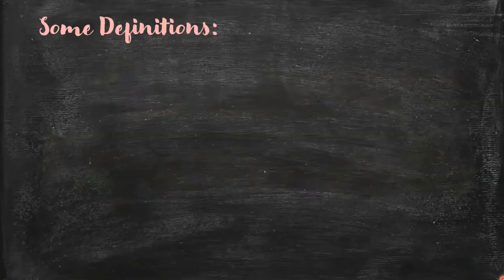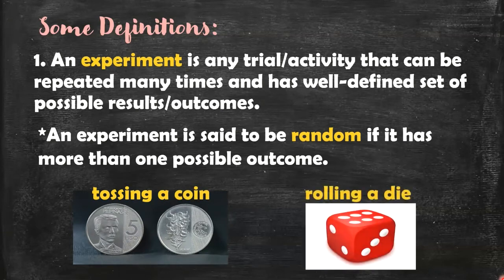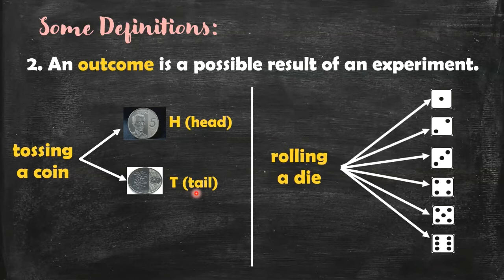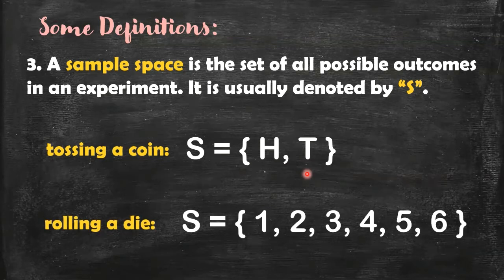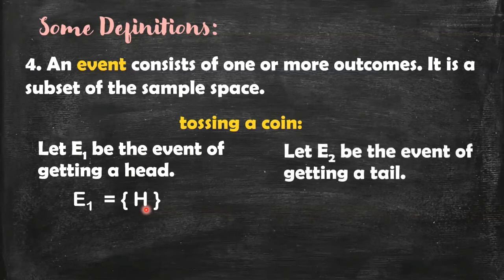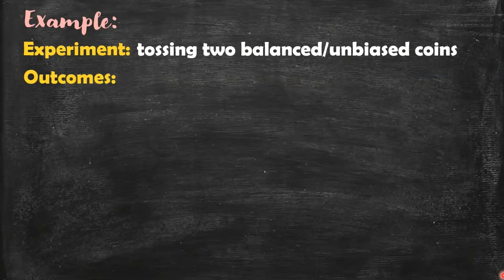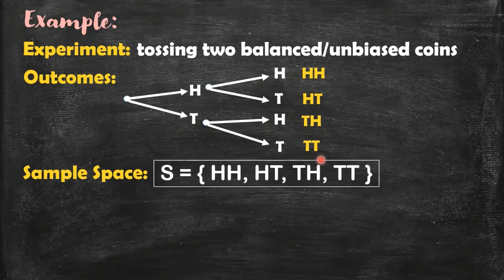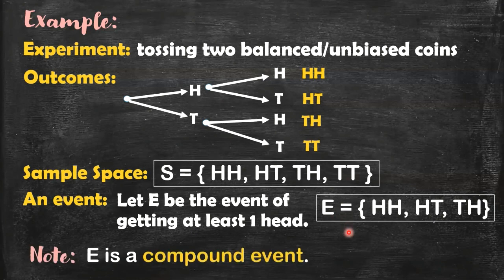GRADE 10 | Q3 WEEK5 LEARNING TASK 2 (PART1) | RANDOM EXPERIMENTS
- MOMthematician